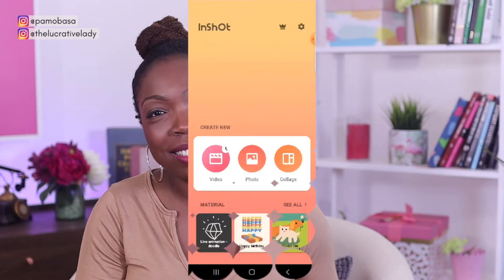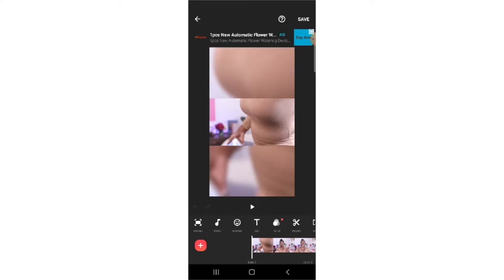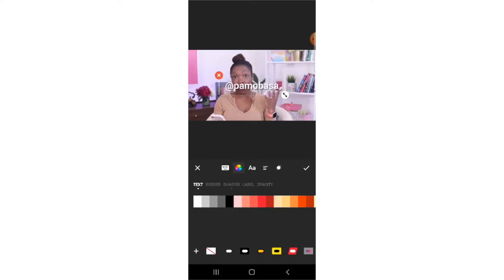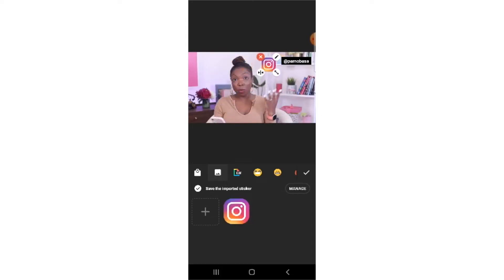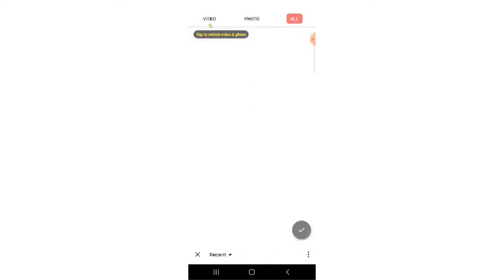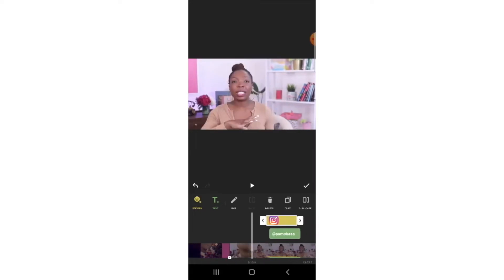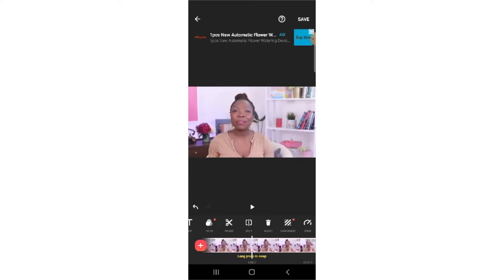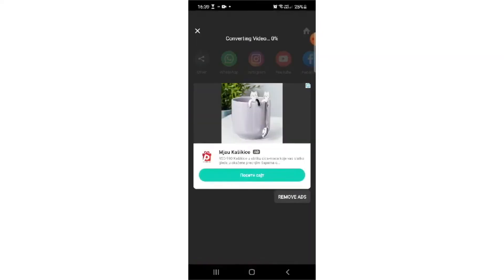How to Edit Videos on iPhone (COMPLETE Beginner's Guide)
Learn how to edit a YouTube video with your phone like a PRO, fast & easy in this COMPLETE beginner's guide to video editing on your smartphone!

You don't need an expensive camera to start a youtube channel. All you need is to know how to make a good smartphone video. In this tutorial, I walk you through how to edit videos on iPhone, how to make a good youtube video with your phone (filming with smartphone), how to make a youtube video from scratch (even if you're a beginner).

Learn how to make a YouTube video with your phone and how to start a youtube channel with your phone with this complete tutorial!

Dive into the video because what you're about to learn will change your life forever.

QUESTION — Have you been posting videos on YouTube?